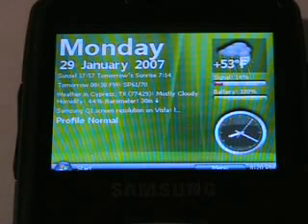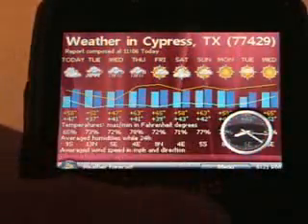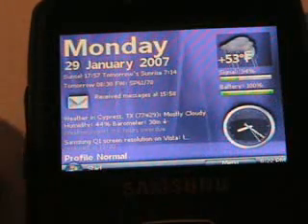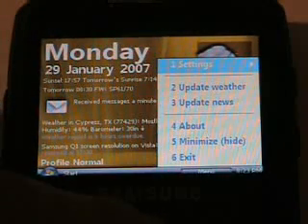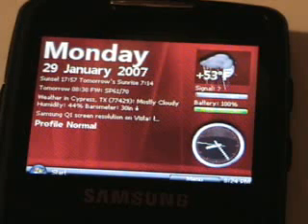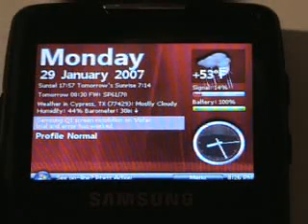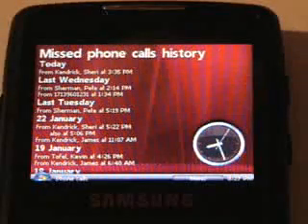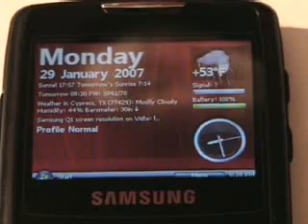jkOnTheRun Mobile Media Edition- vPhone for smartphone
Who needs an iPhone when you can have a vPhone?  The Vista Smartphone Interface runs on Windows Mobile Smartphones and Phone Edition devices and is a really cool interface for working with the phone